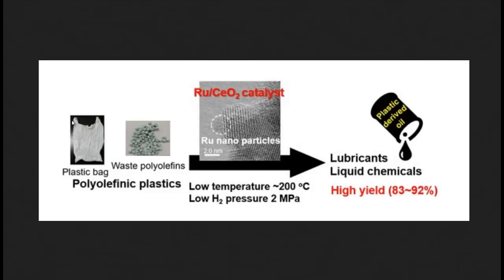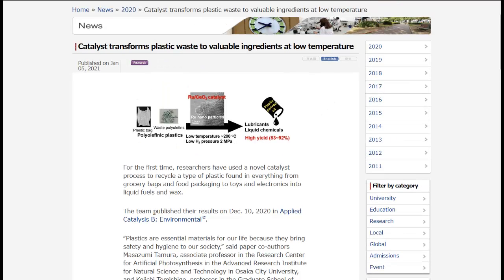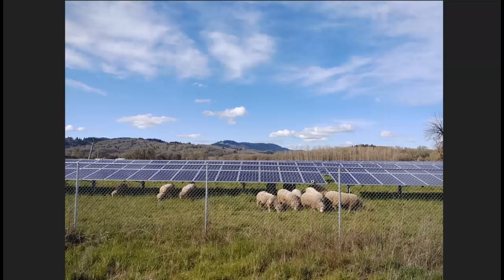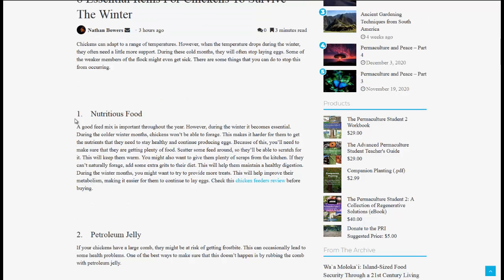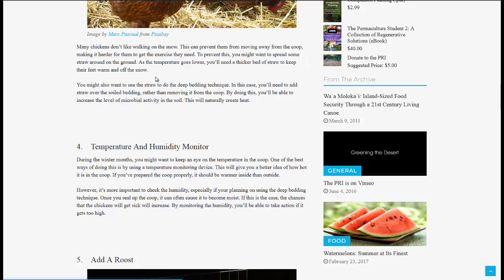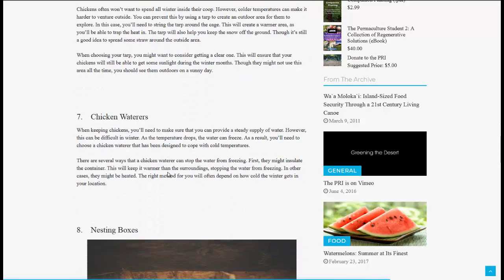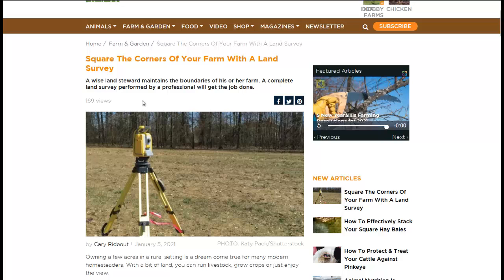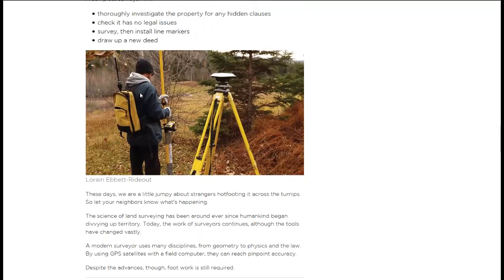Better Plastic Recycling, Tips For Chickens in Winter, Solar + Farming, Surveying Your Land, ST News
new platinum based catalyst helps recycle common plastics, like those used in plastic shopping bags and food packaging. This new system uses 20% less energy and over 90% of the material can be captured and reused.It still requires a lot of heat and energy to recycle, but this is a nice improvement. We need about 20 more of these breakthroughs to make plastic recycling very efficient.

study says that is about 1% of cropland in america was used for solar power production it could provide up to 20% of our electricity. It talks about using rebates and tax incentives to encourage corporate and private investment to build the solar farms. They claim it would have a small impact on crop yields, but some areas are better than others.Entire fields near high tension transmission lines and where there is limited cloud cover year round may be the best locations for solar farms in general.

Winter care for chicken can be difficult. Keeping dry hay or woodchips helps chickens who hate to walk on snow. You can also build small temporary roofs out of traps or greenhouse plastic to keep snow off the ground.Using small water heaters can help keep water from freezing and provide heat inside the chicken coop. Monitoring temperature and humidity is important. Deep beeding with mulch or hay can produce heat, but if the chicken coop is completely sealed the humidity levels could become too high.
Keep chickens dry in the winter and make sure they have lots of food and water so they can stay healthy.

Getting a land survey and talking with your neighbors can help prevent problems before they come up.It takes a professional to find the corners and boundry lines for your property.The information on the deed is like a foreign language. The legal description is often found online in the public records data, and you can give that to a surveyor when they are trying to find your property line.